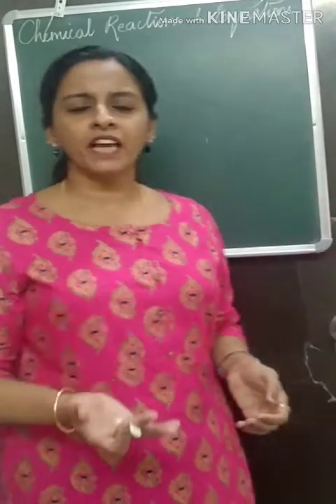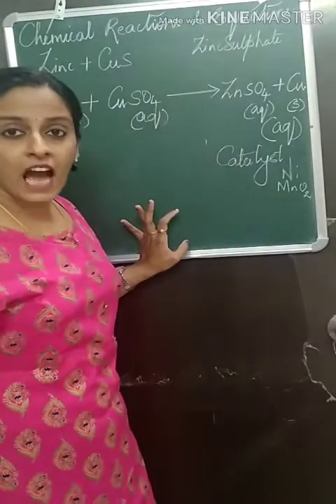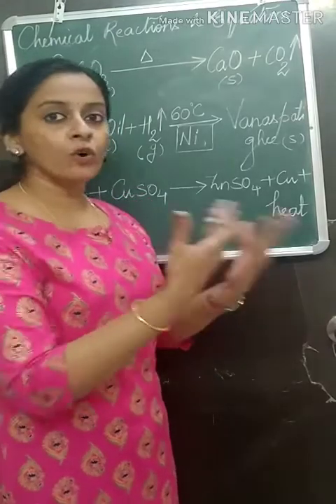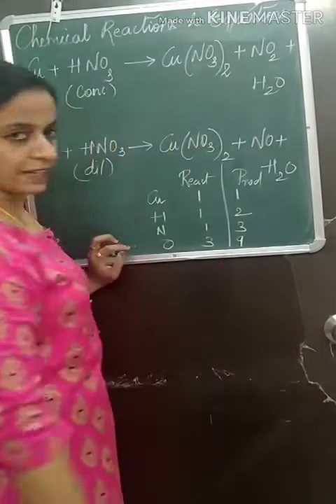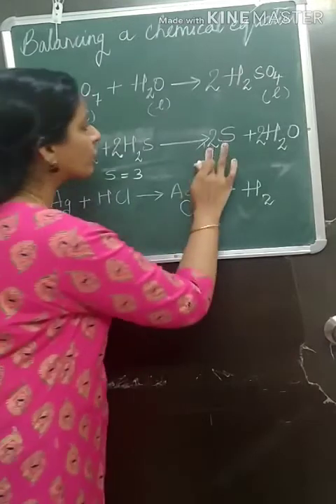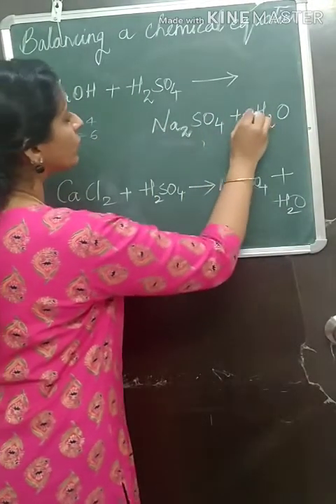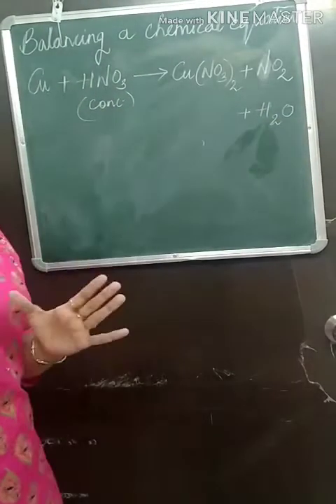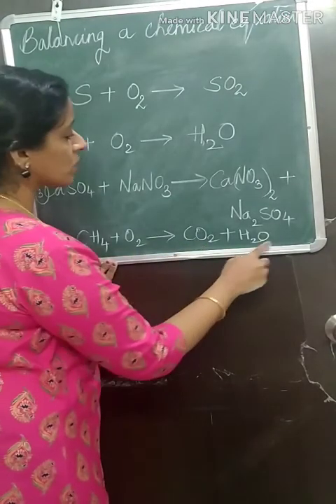SCIENCE 1:CLASS 10:MH BOARD:Chemical Reactions & Equations: Steps In Balancing a chemical equation.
How to write a chemical equation and balance any chemical equation by following these steps.